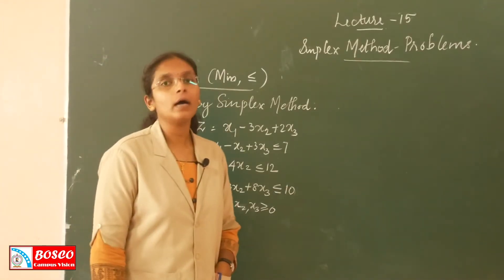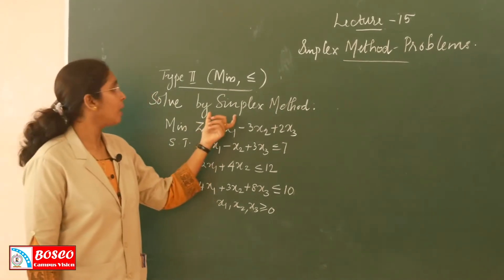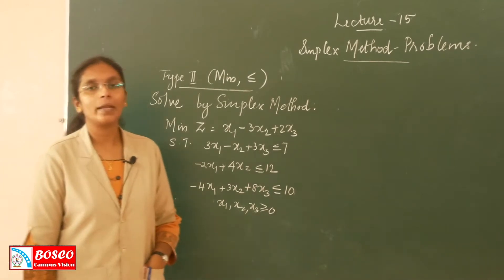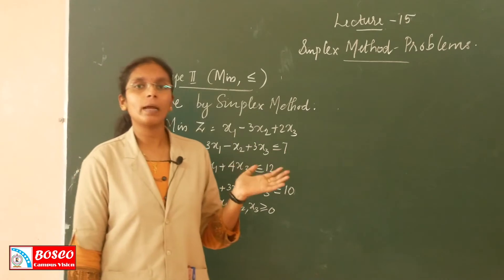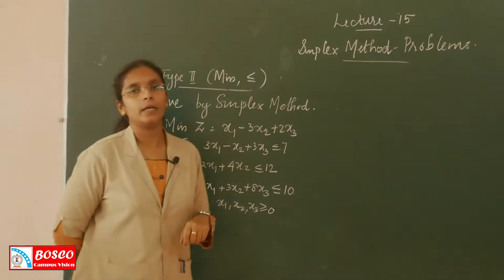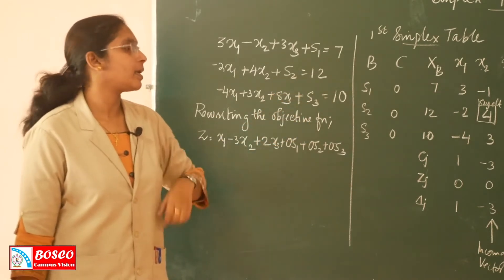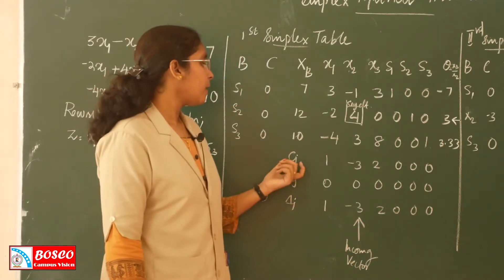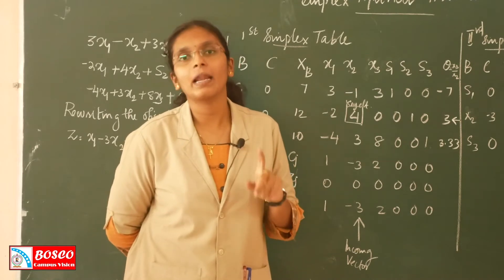Lecture 16-: Q.T. FOR MANAGEMENT: LECTURE 16: SIMPLEX METHOD PROBLEMS (TYPE 2): MODULE 1: B.B.A. S5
This episode consists of a problem on Simplex method, an iterative method that helps to solve problems in L.P.P. with more than 2 variables.